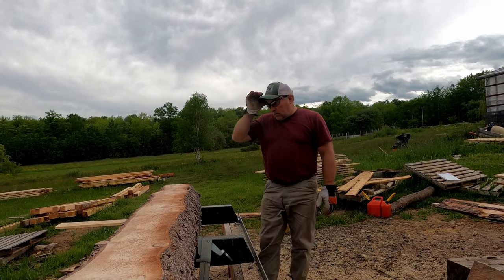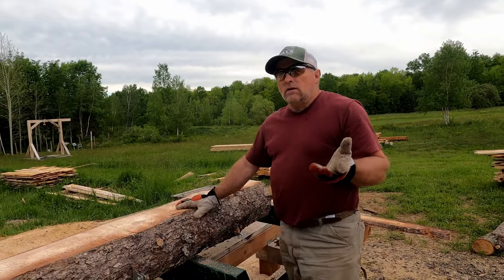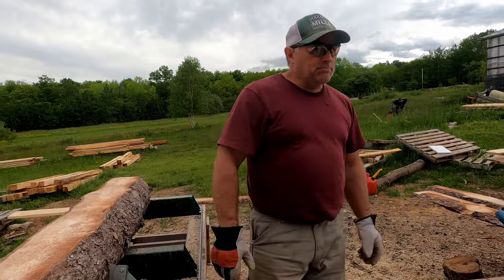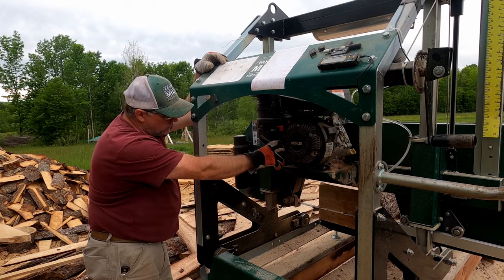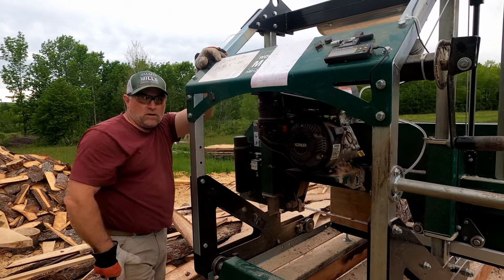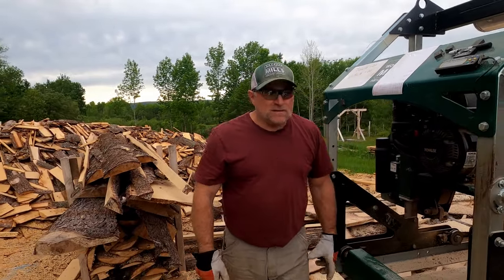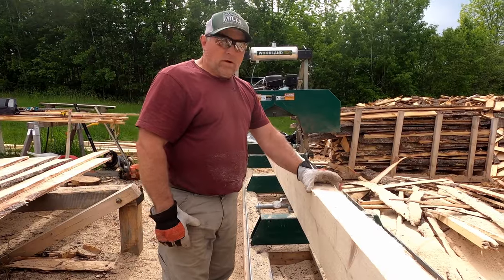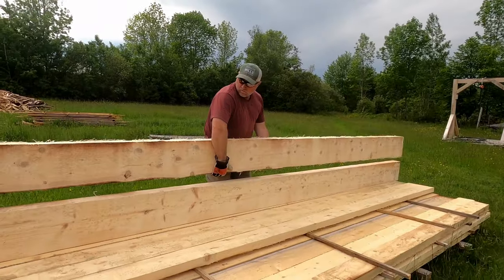Wavy Wood & Broken Gas Shut Off.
Wavy Wood & Broken Gas Shut Off. There seems to be a lot of questions about why is the lumber coming off the mill wavy? You have exhausted all the obvious anecdotes and you are still getting the odd wavy board. Also, a lot of folks are breaking the Fuel Shut Off switch. Let's talk about it in today's episode of Addicted to Milling.